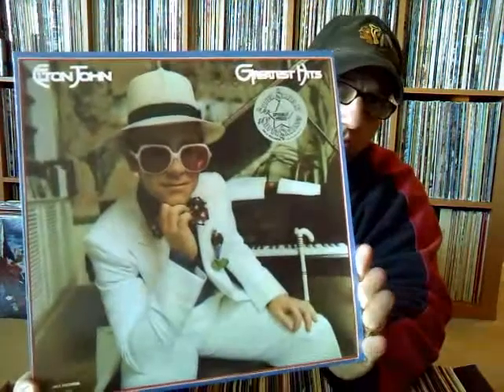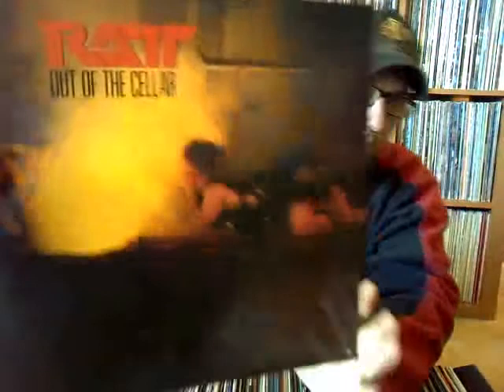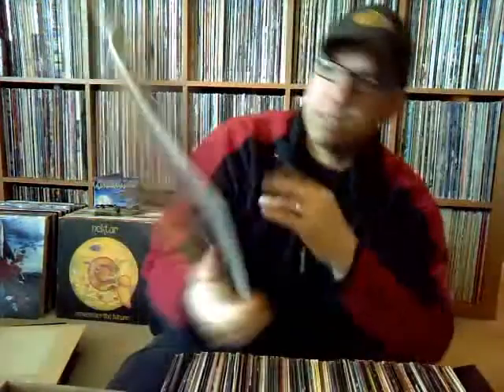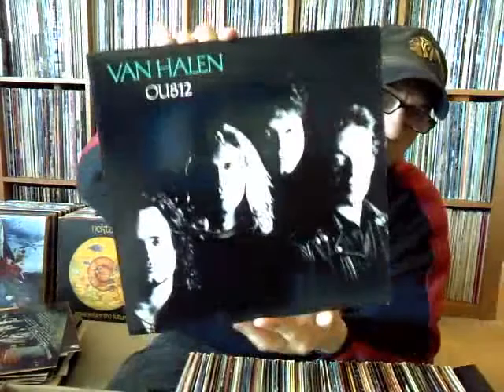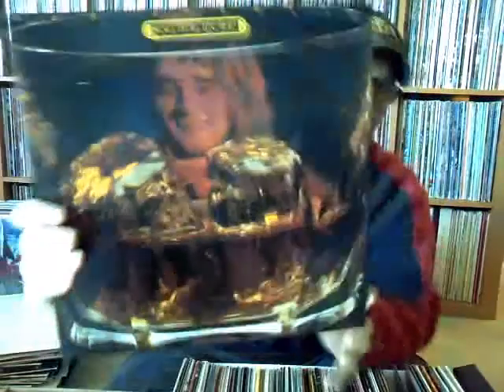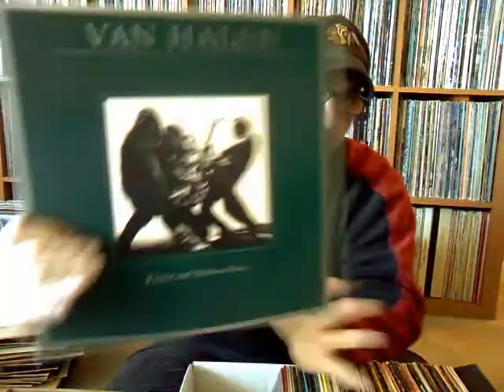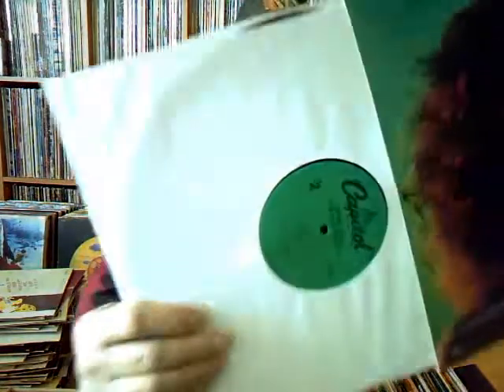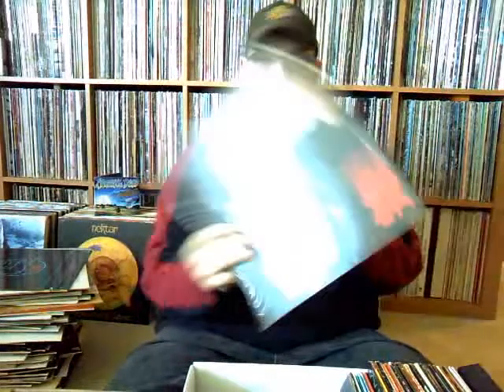# 17 V's Vinyl Finds- V's March Vinyl Madness Part 2 of 3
Here is Part 2 of V's March Vinyl Madness !! Sit back and let's dig and see what I got.